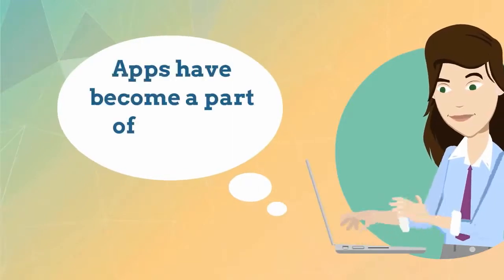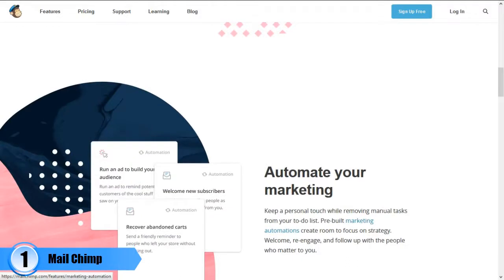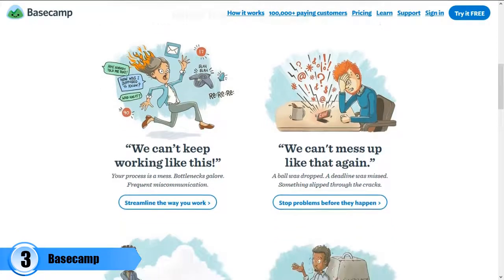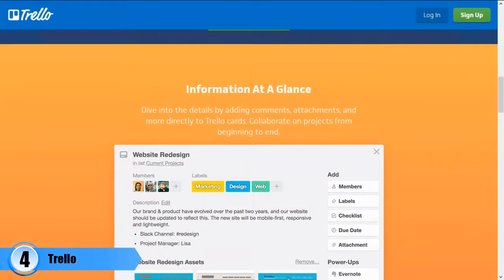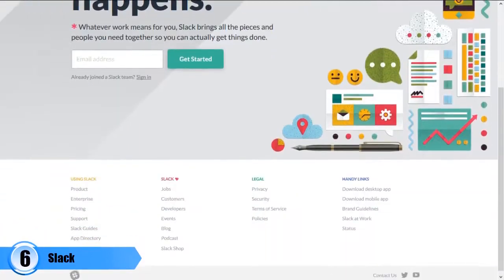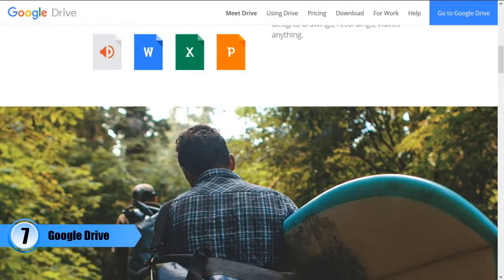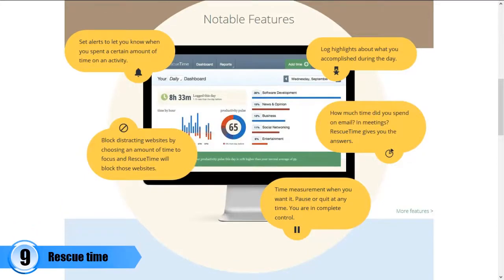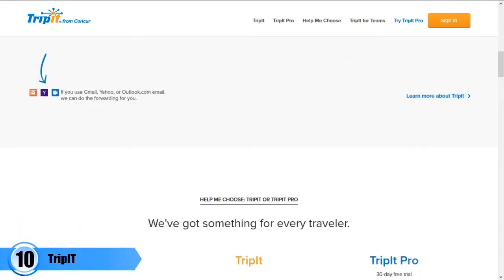Popular Mobile Business Apps You Must Install Today | Eduonix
There are so many business apps available in the market.  Choosing the most useful business app is one of the most important tasks that you can't afford to ignore nowadays. Using different business apps for sending emails, storing and sharing data with co-workers becomes just a few clicks away now. Eduonix brings before you the top 10 must-have business app for 2017.